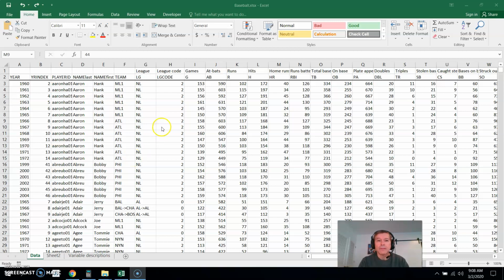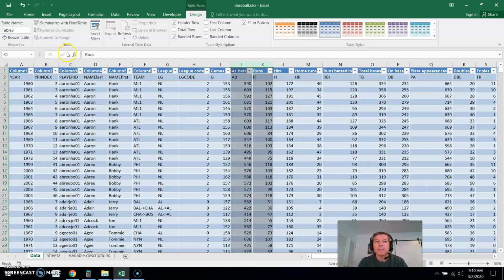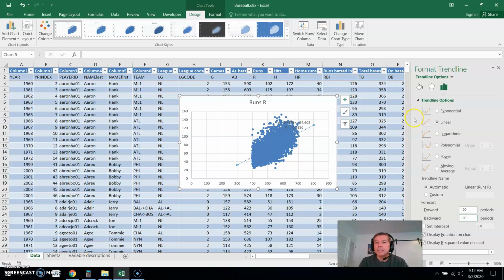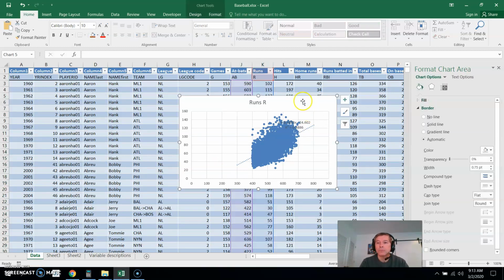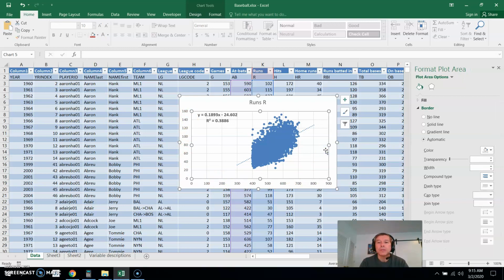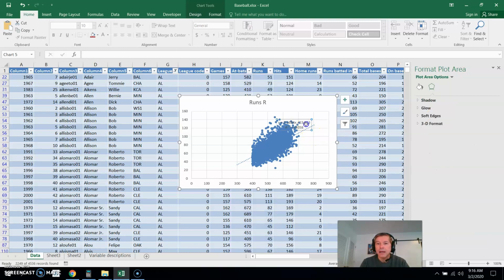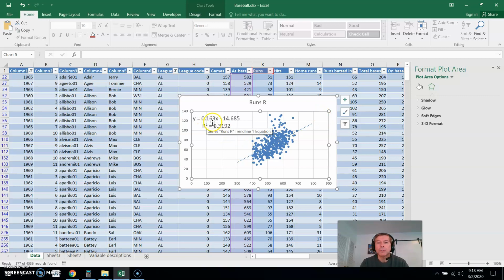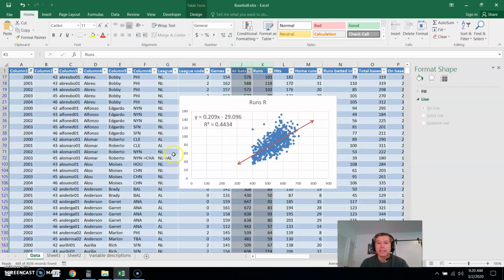LineOfBestFitFiltered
How to use Excel to get scattergraph, line of best fit and filter data